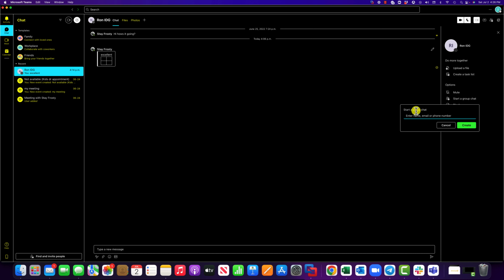How To Create A Microsoft Teams Group Chat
In this video I show you How To Create A Microsoft Teams Group Chat.